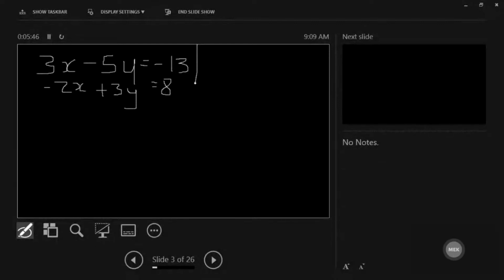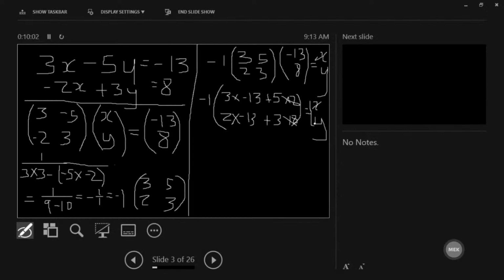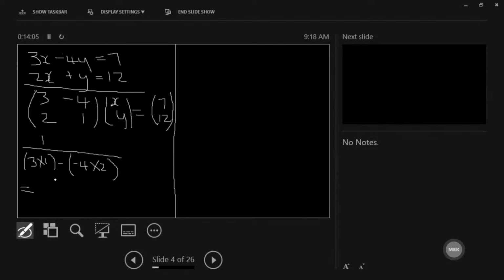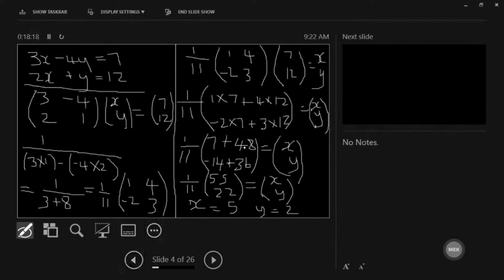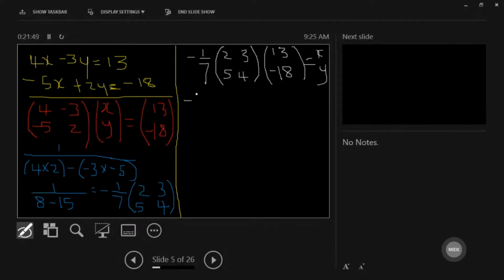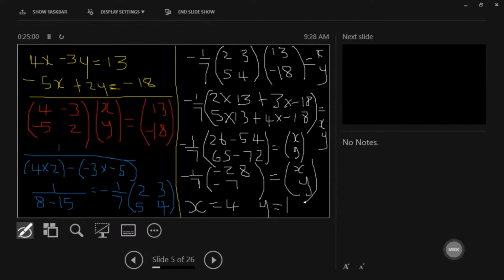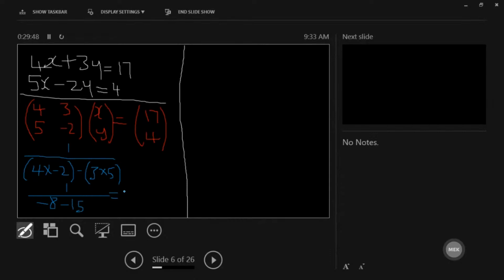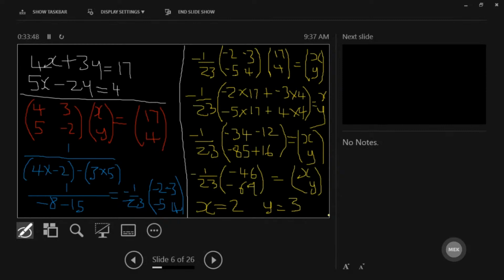CSEC Math Matrices: How to Solve Simultaneous Equations Matrix Method